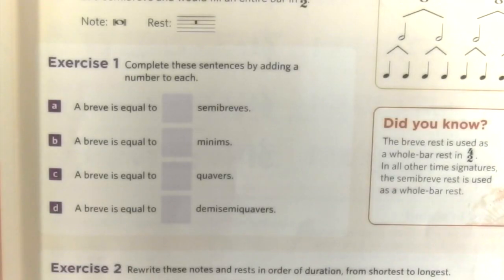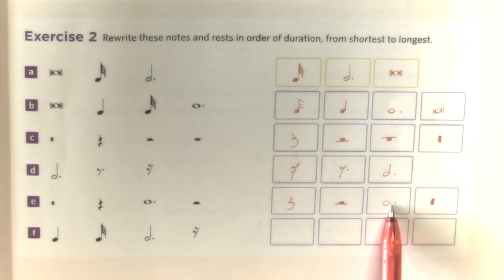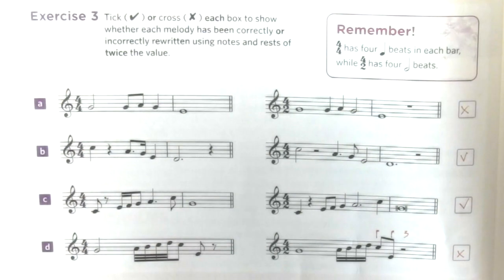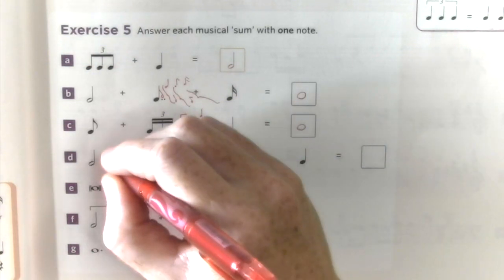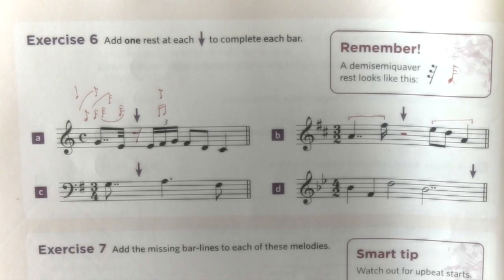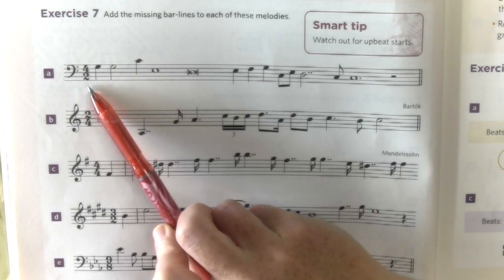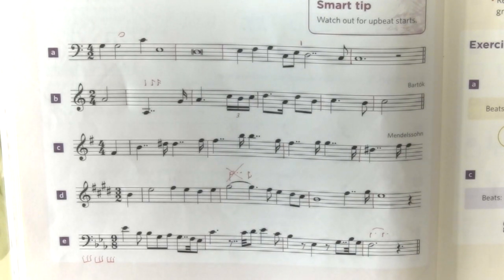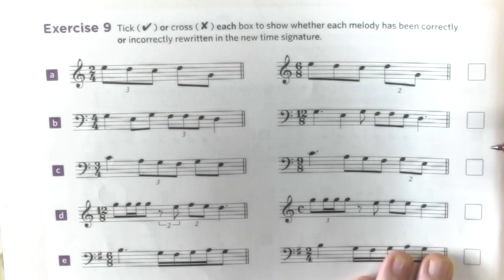DISCOVERING MUSIC THEORY Grade 4 [Ch.1] | ABRSM | ANSWERED and EXPLAINED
Watch me ANSWERING and EXPLAINING Chapter 1 about Rhythm Part I from the ABRSM workbook 'Discovering Music Theory' Grade 4.

0:00 Introduction
0:49 Exercise 1
4:10 Exercise 2
7:06 Exercise 3
10:52 Exercise 4
14:41 Exercise 5
19:34 Exercise 6
24:56 Exercise 7
36:22 Exercise 8
39:12 Exercise 9
45:10 Exercise 10
50:13 Challenge